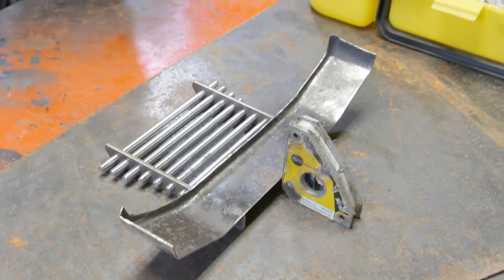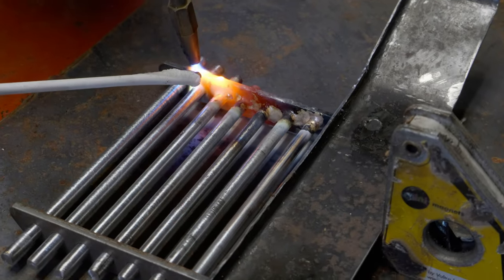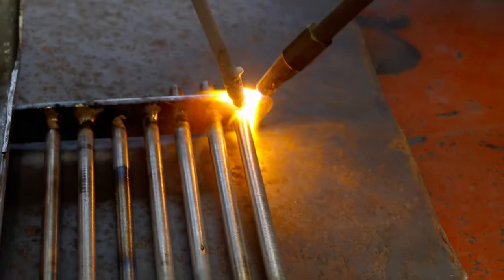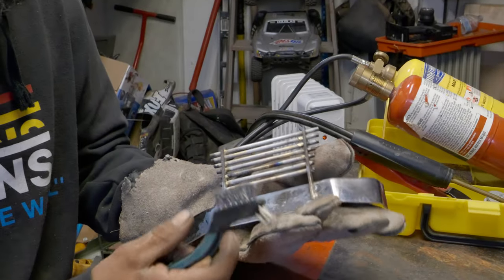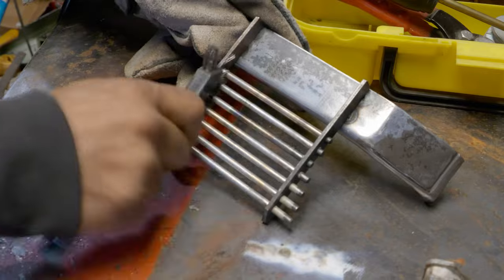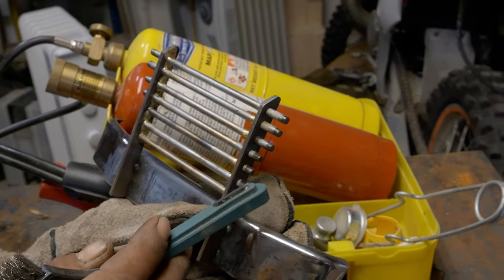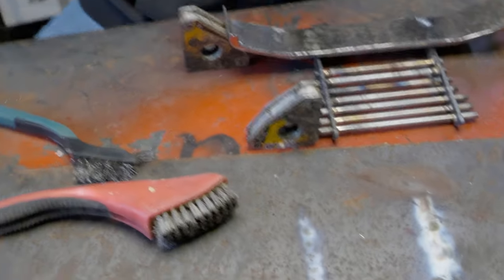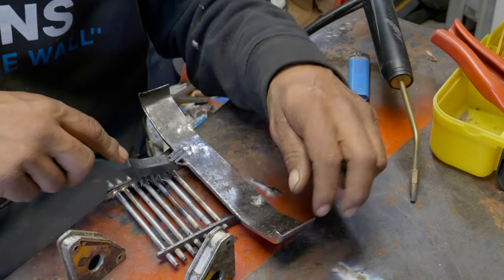Brazing Big Rig Front Grill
Keep'em brazing. Finish piecing together the front bumper.